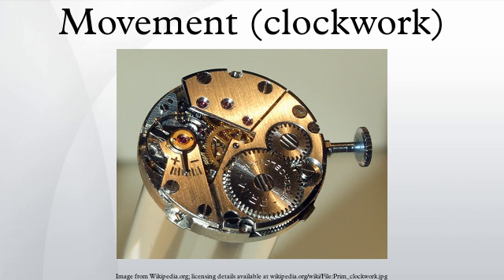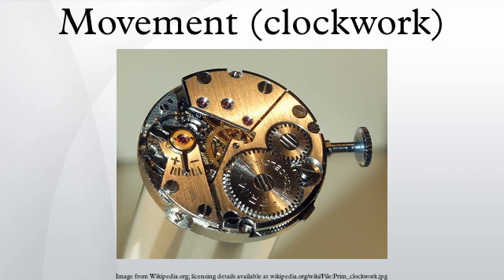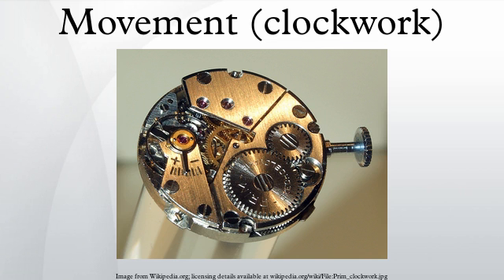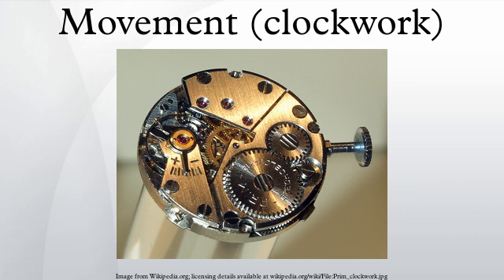Movement (clockwork)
In horology, a movement, also known as a caliber, is the mechanism of a clock or watch, as opposed to the case, which encloses and protects the movement, and the face which displays the time. The term originated with mechanical timepieces, whose clockwork movements are made of many moving parts. It is less frequently applied to modern electronic or quartz timepieces, where the word module is often used instead.
In modern mass-produced clocks and watches, the same movement is often inserted into many different styles of case. When buying a quality pocketwatch from the mid-19th to the mid-20th century, for example, the customer would select movement and case individually. Mechanical movements get dirty and the lubricants dry up, so they must periodically be disassembled, cleaned, and lubricated. One source recommends servicing intervals of: 3–5 years for watches, 15–20 years for grandfather clocks, 10–15 years for wall or mantel clocks, 15–20 years for anniversary clocks, and 7 years for cuckoo clocks, with the longer intervals applying to antique timepieces.